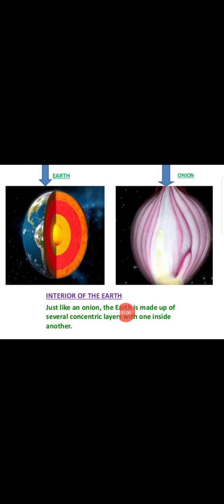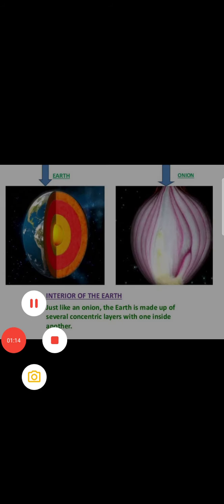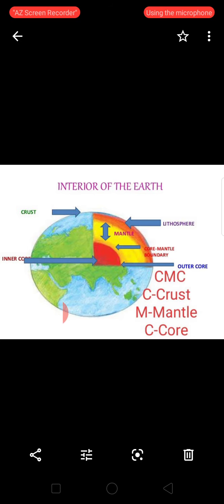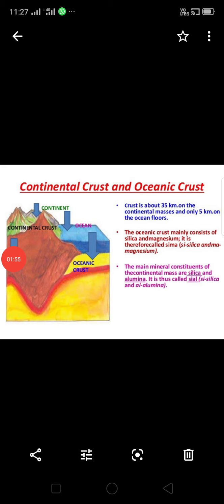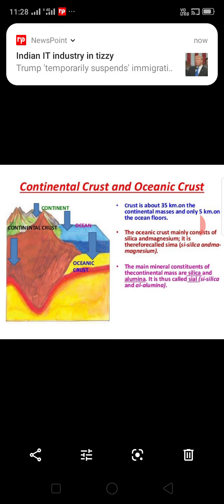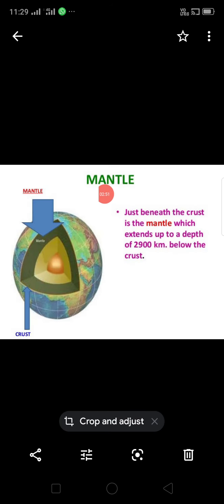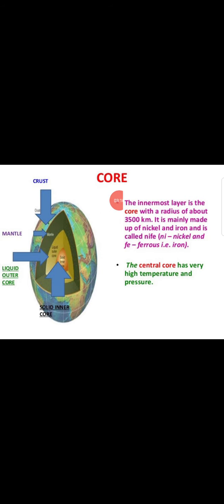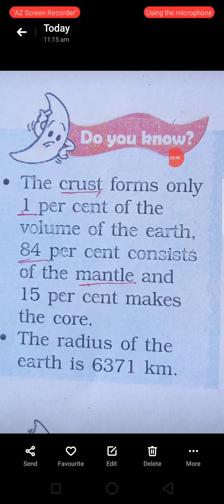Chapter 2 Inside the Earth class 7th